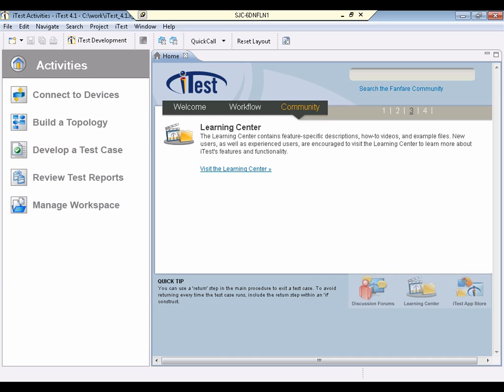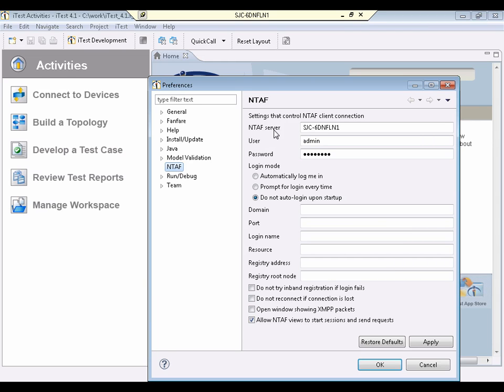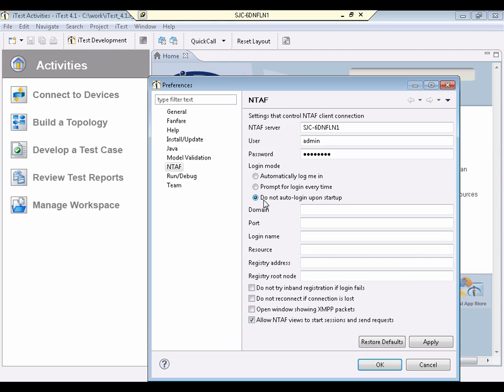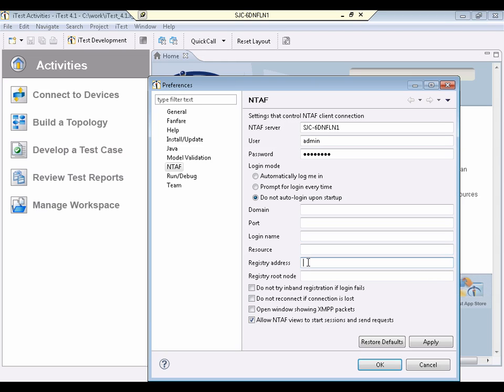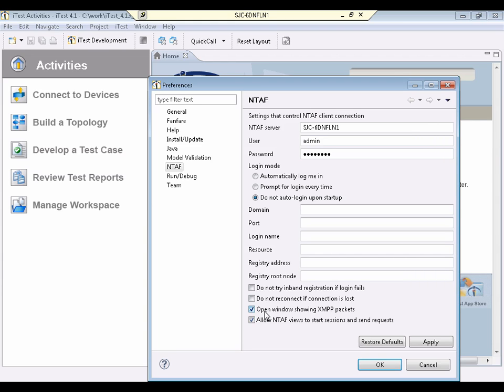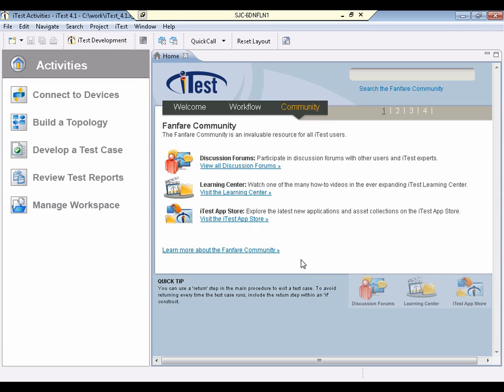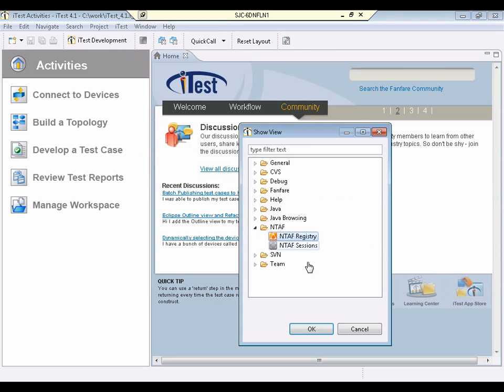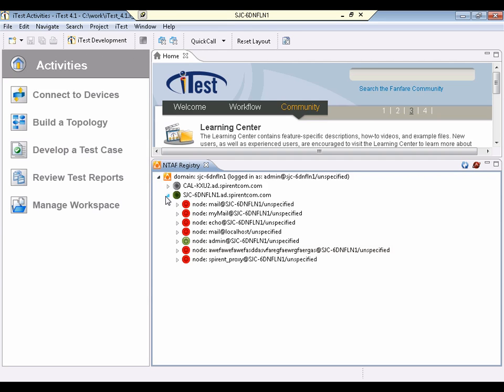Connecting to an NTAF server with Spirent iTest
The NTAF server (an XMPP server that is installed and managed by your IT administrator) handles communication between Spirent iTest and a session with an NTAF tool (for example, TestCenter NTAF).

Note: The NTAF Registry view is used only to log in to the NTAF server when starting a session with an NTAF-compliant tool. The view is otherwise used only for troubleshooting and is not used under normal circumstances.